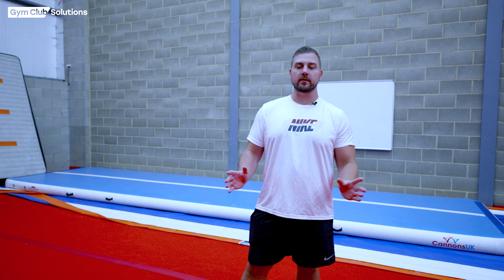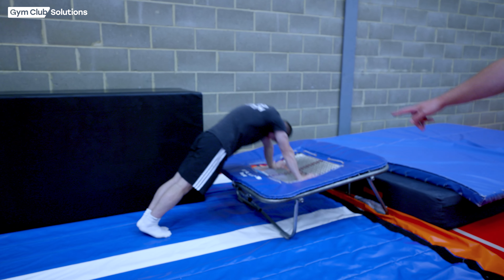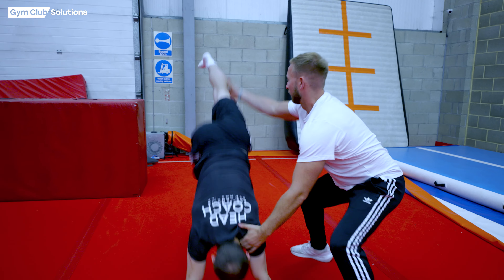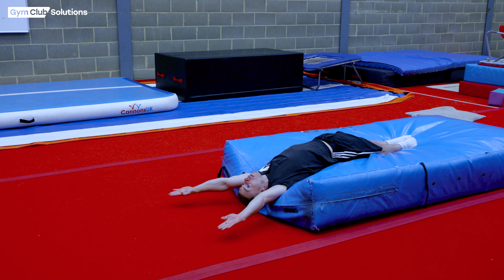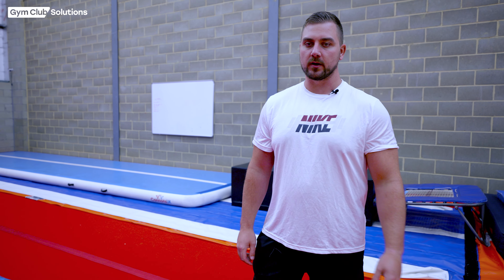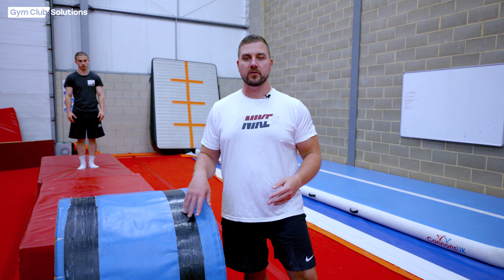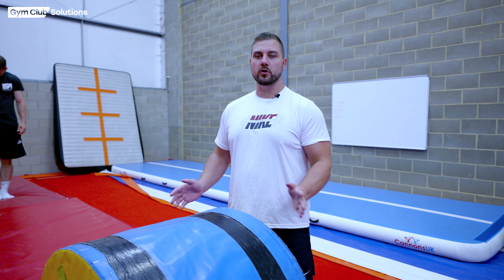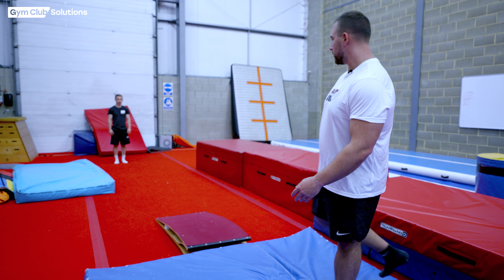TEACH YOUR GYMNAST HOW TO HANDSPRING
In this video, Ben breaks down how to teach your gymnasts to be able to do handspring on the the floor. (in detail)

The educational content in this video must ONLY be practised by a qualified coach.

To become a qualified coach, you must have completed a Gym Club Solutions course and received certification.

You can find coaching courses at -